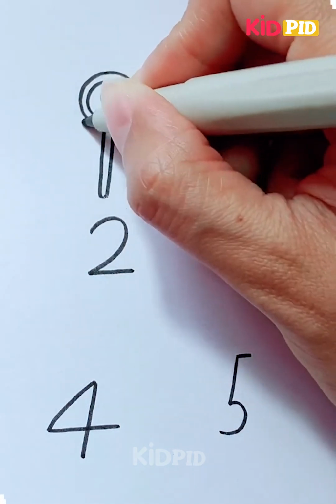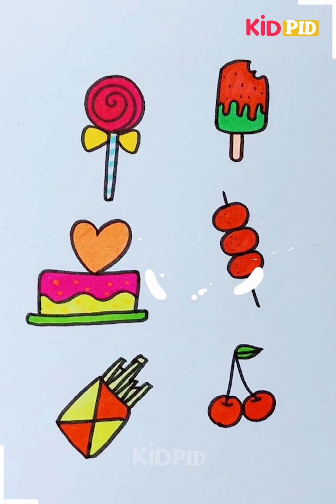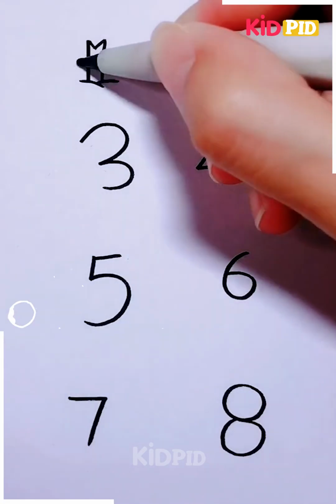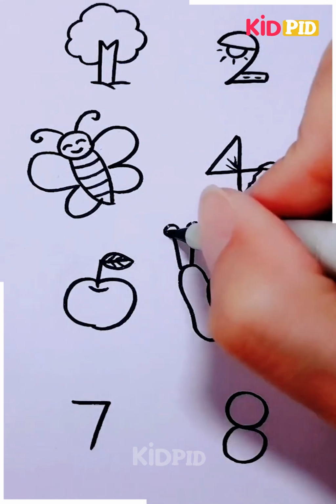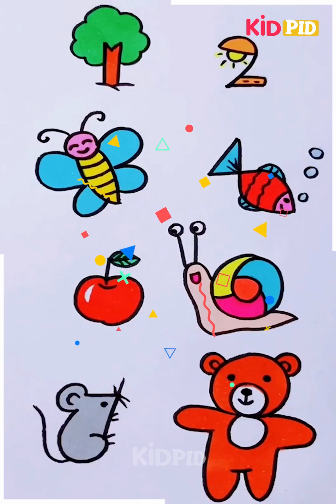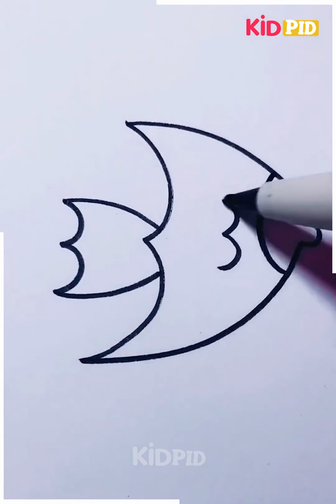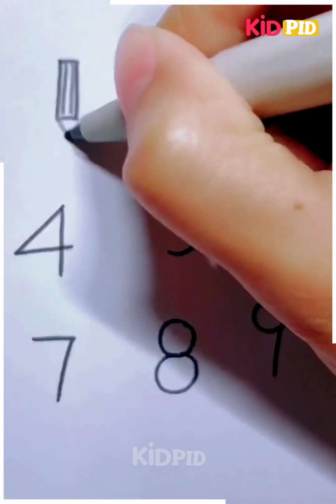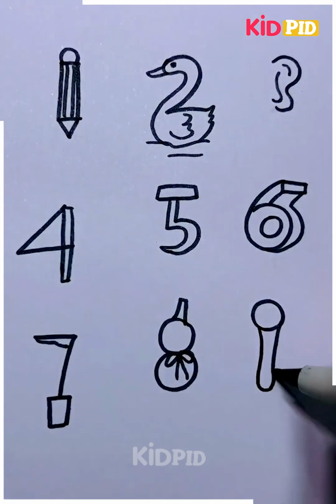Cute & Easy Drawings from Numbers for Kids | Drawing with Numbers